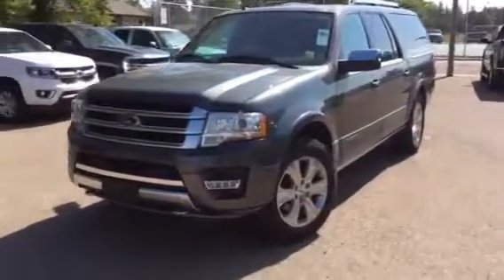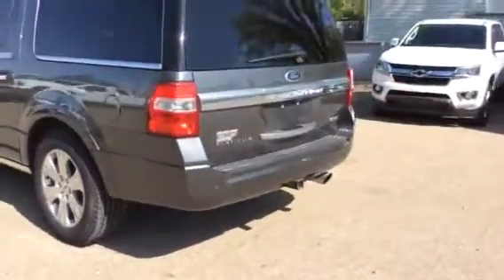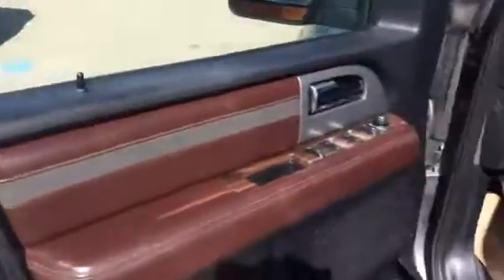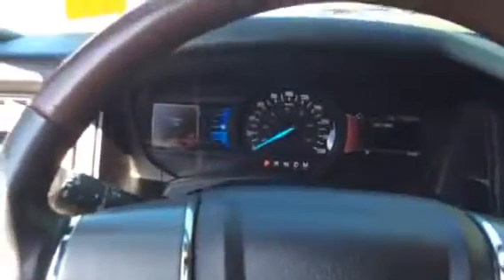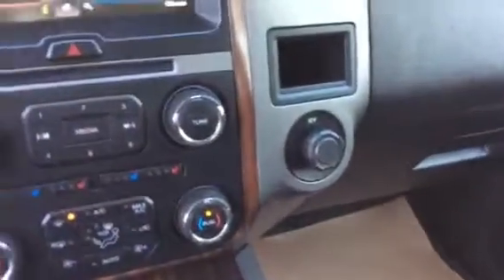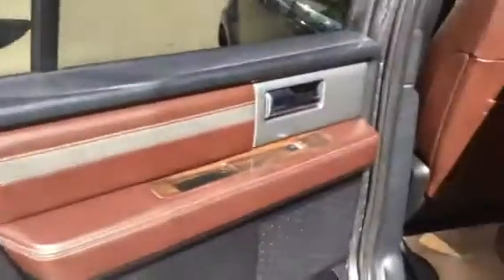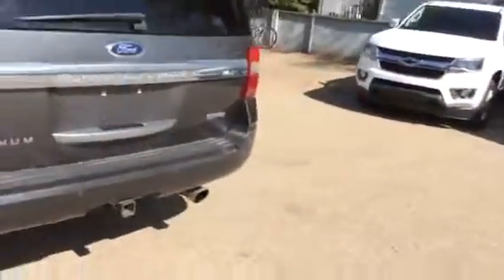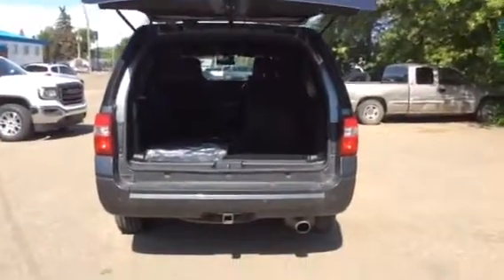2015 Ford Expedition Platinum (186395)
This is a wonderful large SUV great for camping and larger families. Come into brooks motor products today to see what else we have to offer you!